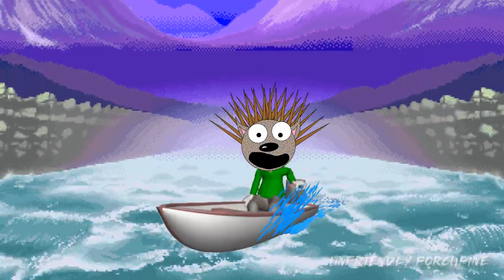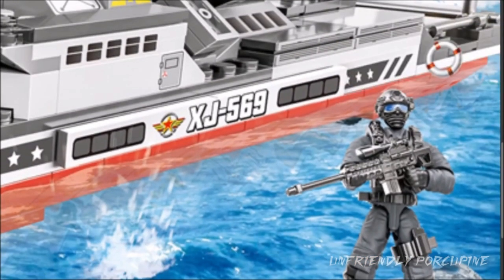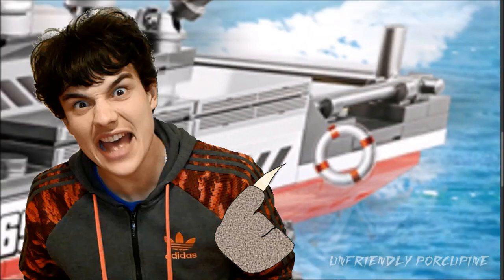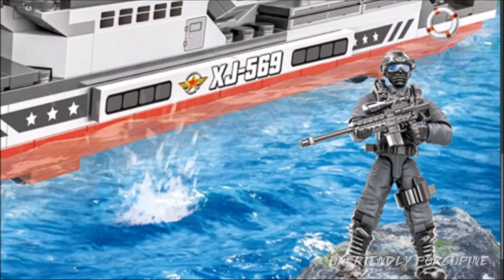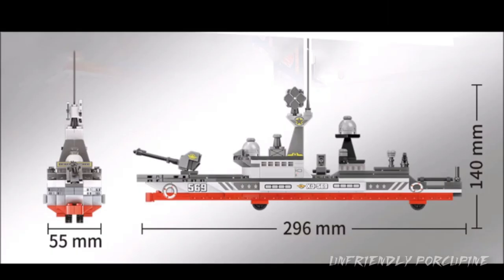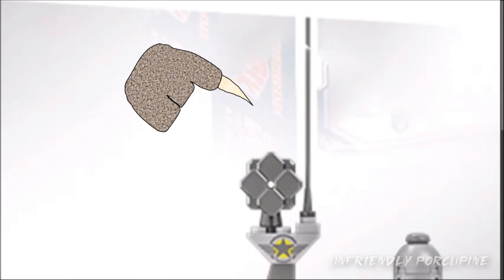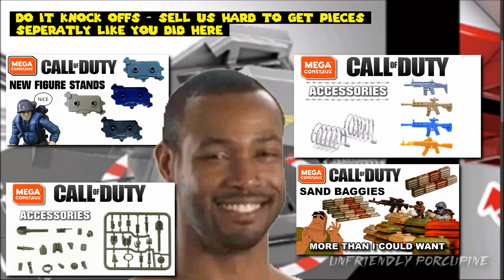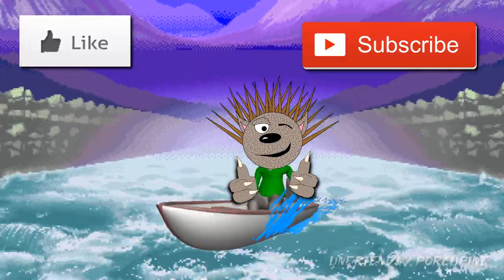*NEW* 2022 Mega Bloks Call Of Duty [ Cargo Battle Ship ] Knock Off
This is The New Mega Bloks & Mega Construx Call Of Duty Knock Off Cargo Battle Ship set. Kind of funny how it is not to scale. This one is made by the 8Block or XBlock company, the same company that made Mega Bloks Special Troops.

[ Cargo Battleship from this video ]

[ Mega Construx Sets On Amazon ] :